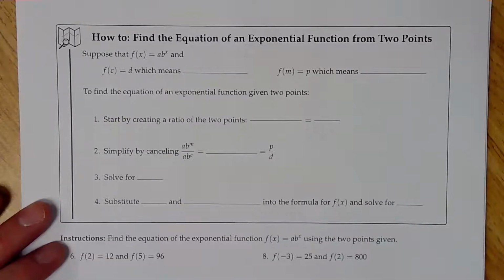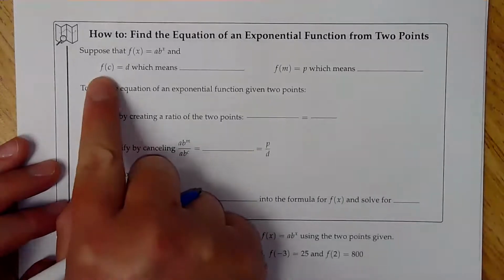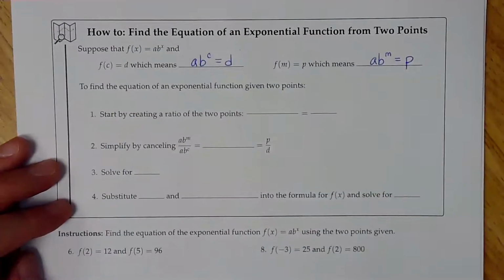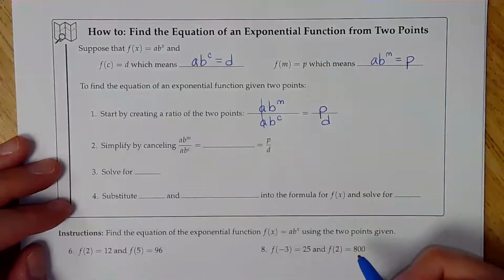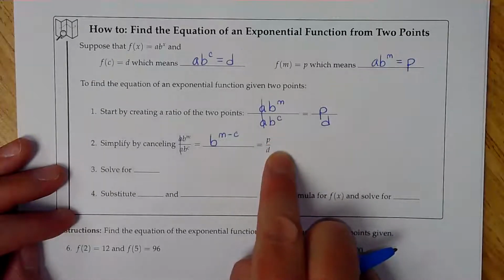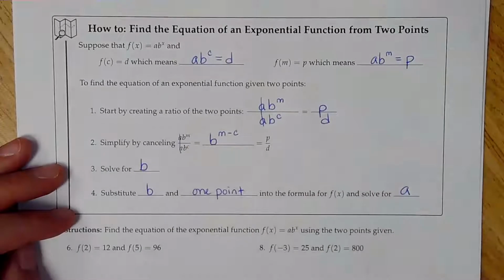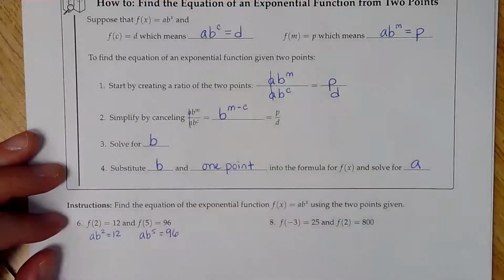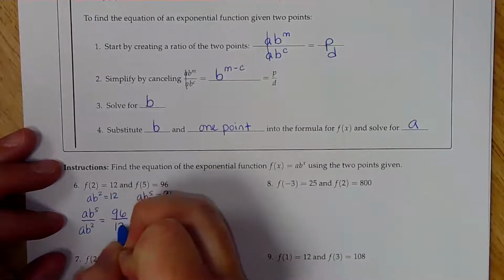Math140 4.2C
find the equation of an exponential function given two points  (CW 4.2 #6)